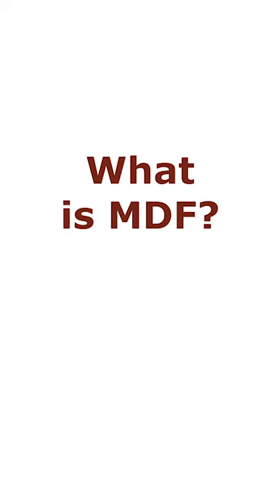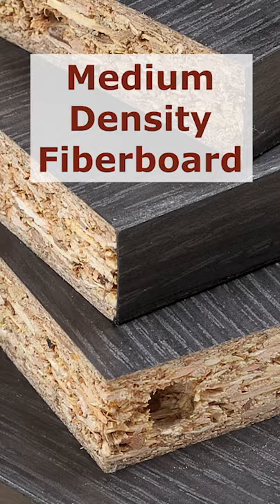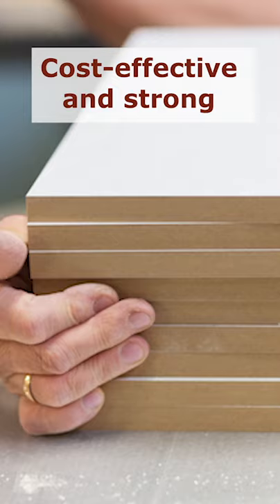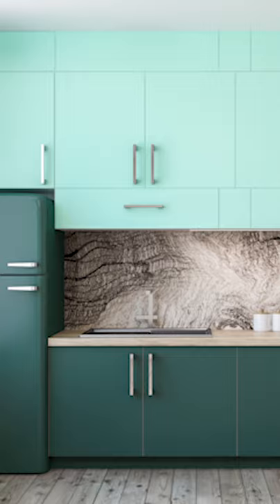MDF Explained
In this short we highlight the benefits of using a MDF material for your cabinetry and what exactly MDF stands for!

mdf board, mdf cabinet, mdf wood

Shop from our large variety of our custom cabinetry today!